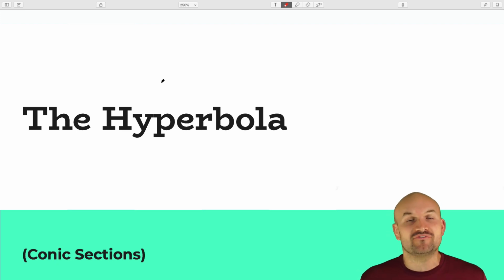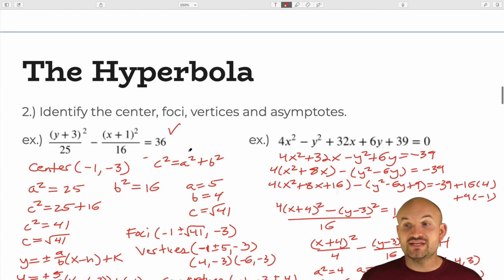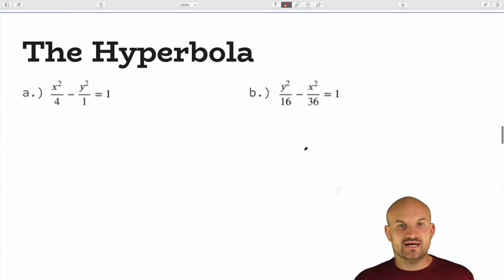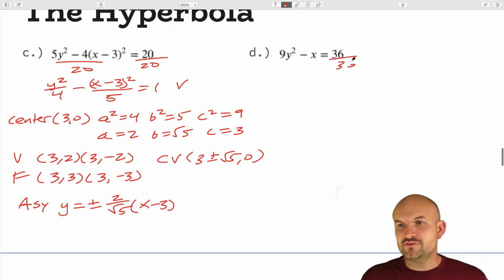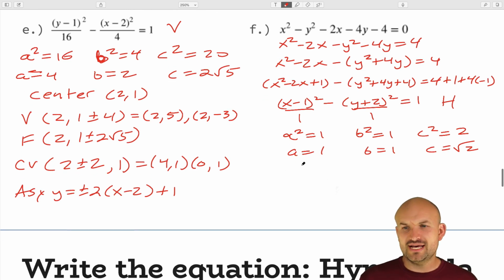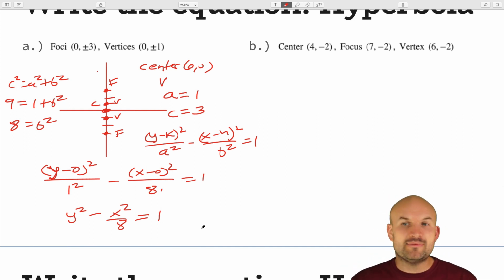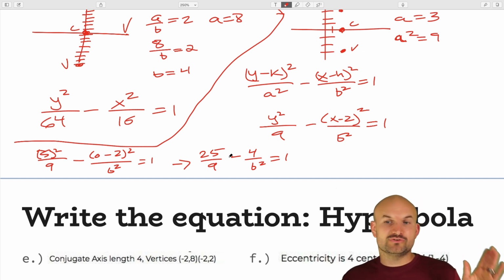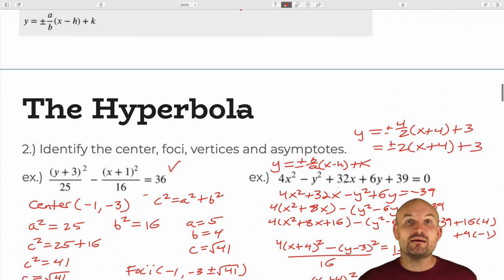The hyperbola of Conic Sections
🙋‍♂️Have questions? Ask on Discord

👨‍👩‍👧‍👧About Me: I make short, to-the-point online math tutorials. I struggled with math growing up and have been able to use those experiences to help students improve in math through practical applications and tips.